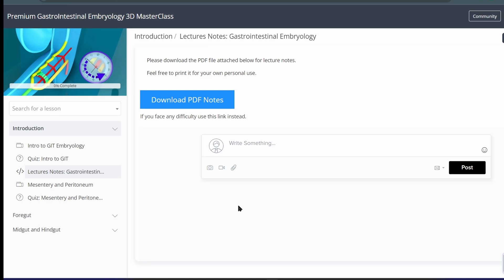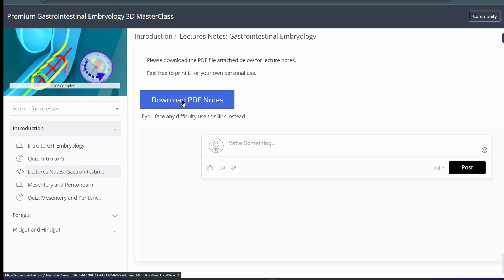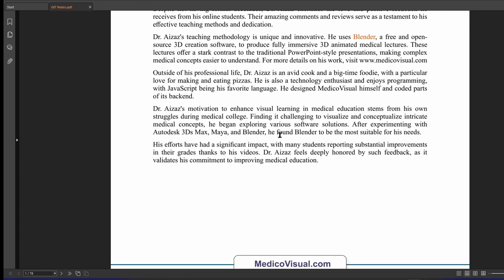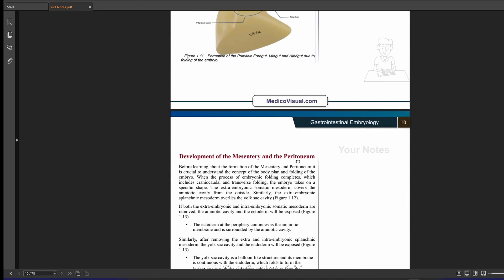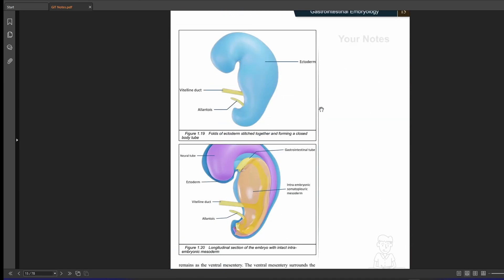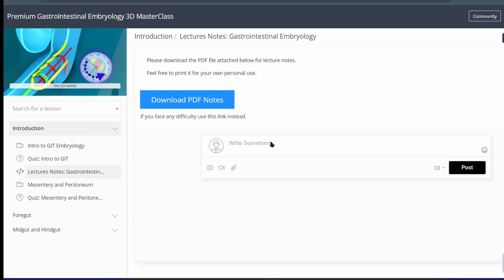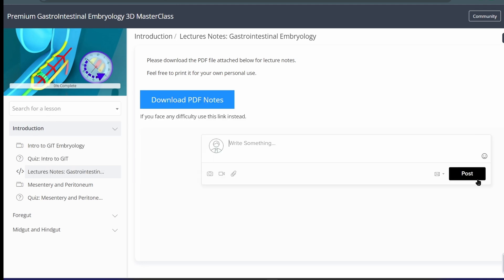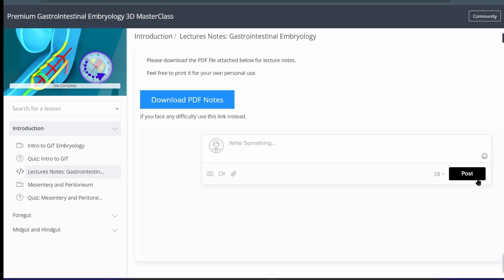Announcement: GIT Embryology PDF lecture notes + Need your help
Announcement of Lecture Notes Availability (0:00 - 0:25)

Hello, I'm Dr. Aizaz here with a quick announcement. The lecture notes for the gastrointestinal embryology lectures are now available in your member's area. You can download the PDF notes by going to the member's area, clicking on the lecture notes, and then downloading the PDF. Let me show you how to download them.
Downloading the Lecture Notes (0:26 - 0:39)

So here we are, the notes are being downloaded. Once downloaded, you can open them. Here are the lecture notes, ready for you to use.
Printing and Utilizing the Notes (0:42 - 1:00)

You can also print these lecture notes and jot down your own notes on the side. There are lots of diagrams included in these notes. I hope you really enjoy them.
Acknowledging Contributions and Seeking Feedback (1:01 - 1:19)

I would especially like to thank Fizza Noor, who has done a commendable job compiling and editing these lecture notes. Hats off to her. However, I don't claim these notes to be totally perfect.
Request for Feedback (1:20 - 1:32)

I need your help. If you find any mistakes in these lecture notes, please let me know. You can do so by writing in the discussions area.
How to Report Mistakes (1:32 - 1:54)

Here we have the lecture notes lesson. If you find any mistake, just write it in this area and post it. This will help me correct any errors in the notes. These lecture notes are available to everyone already enrolled in the gastrointestinal embryology course or the embryology bundle.
Upcoming Price Increase (1:55 - 2:15)

Just a heads up, I might slightly increase the price of the GIT embryology course soon. A good chunk of money has been spent on the production of these lecture notes, so I need to recover some of it. Therefore, there might be a slight price hike.
Encouragement to Purchase Soon (2:15 - 2:23)

If you are planning to buy the GIT embryology course, please do so sooner to avoid the upcoming price increase.